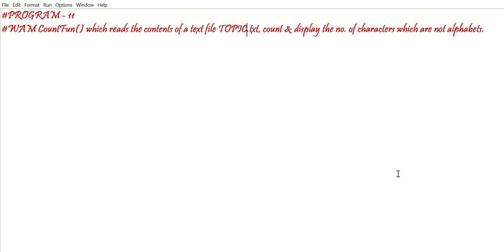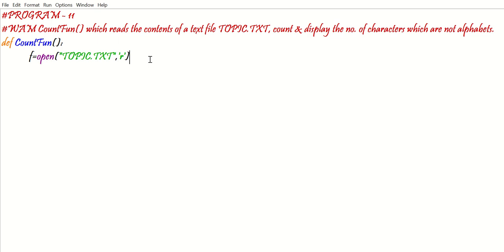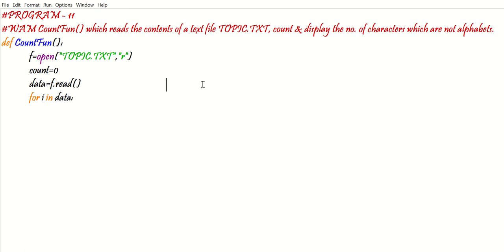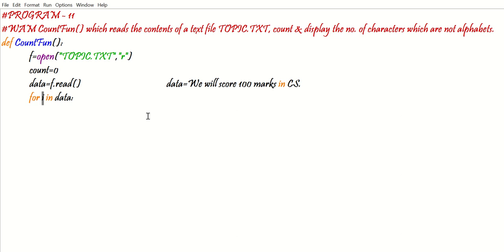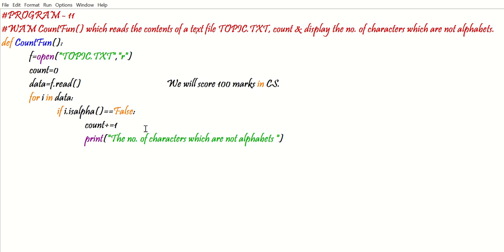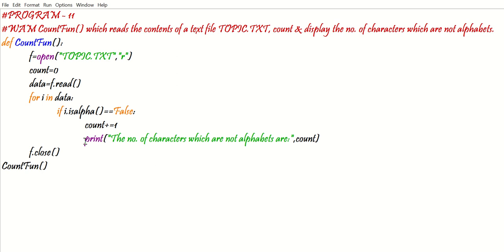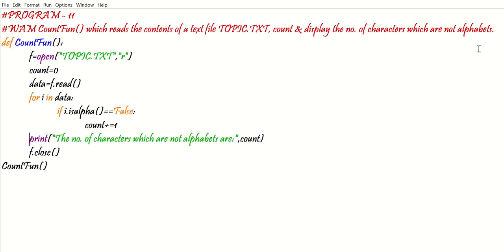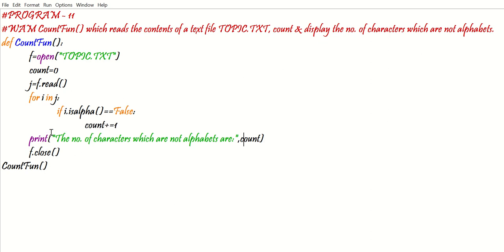WAM which reads the contents of a text file, count & display the no. of char that are not alphabets.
PROGRAM-11
WAM CountFun() which reads the contents of a text file TOPIC.TXT, count & displays the no. of characters which are not alphabets.

🆕LINKS TO OTHER VIDEOS UPLOADED IN THIS CHANNEL 👇👌